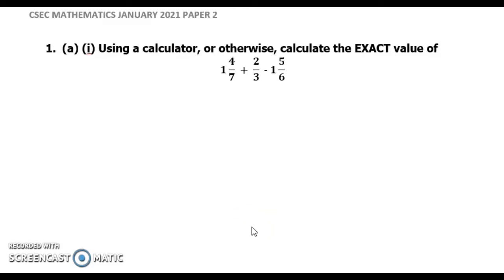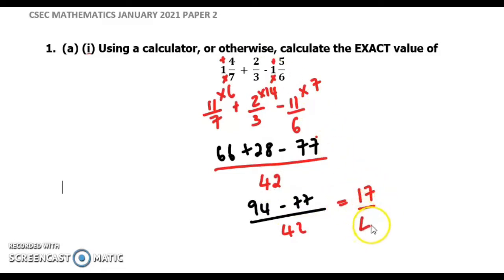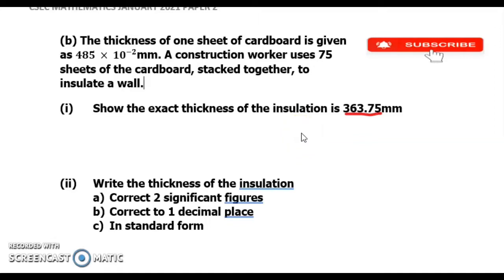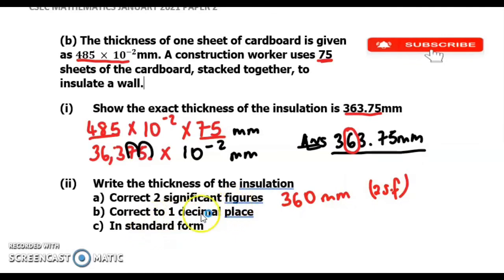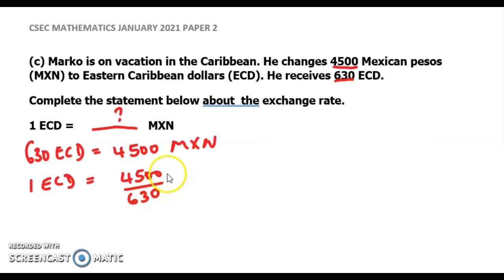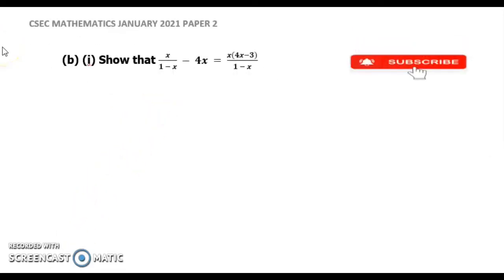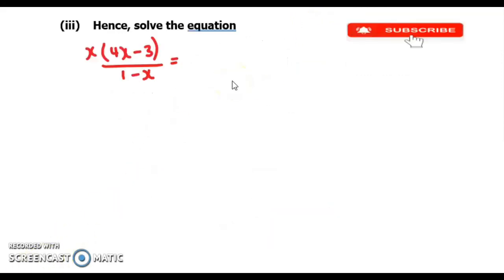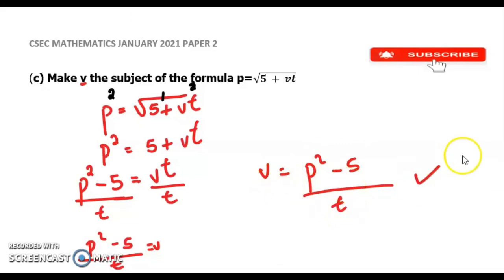January 2021 CSEC Maths - Part 1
Please watch this video and I hope you get a better understanding of the concept.

Please comment *DONE* if you understand.